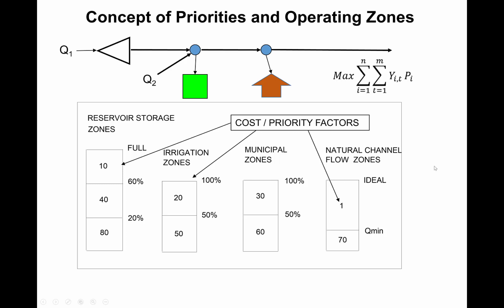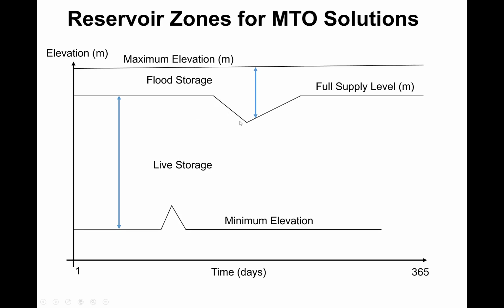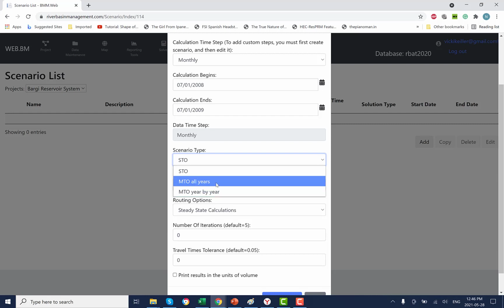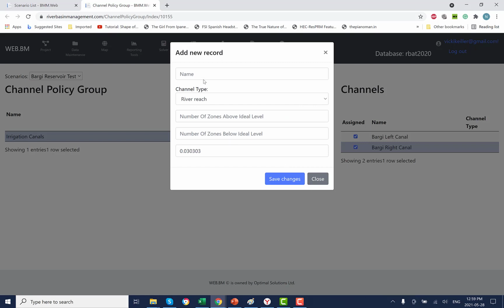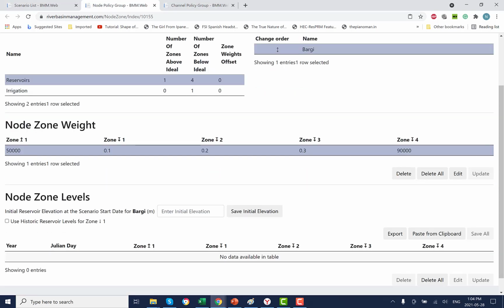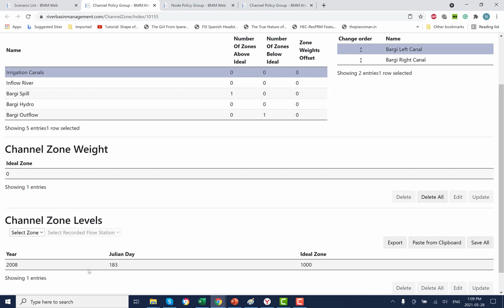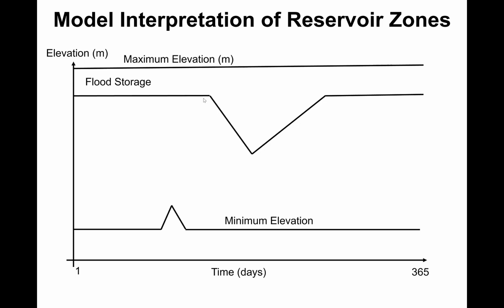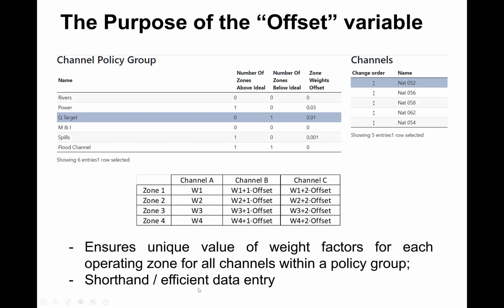WEB BM Creating Scenarios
Instructional Video on WEB.BM Model explaining the creation of modelling scenarios